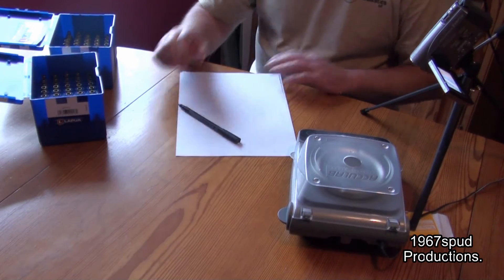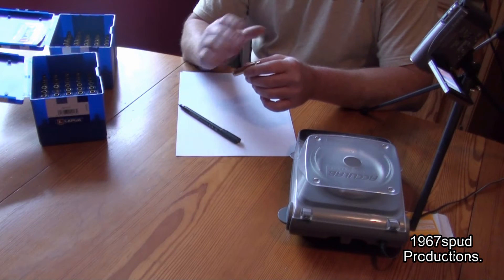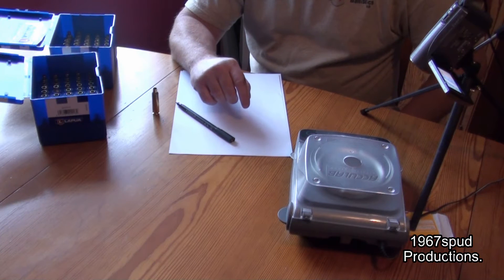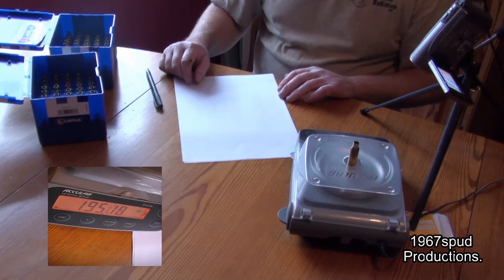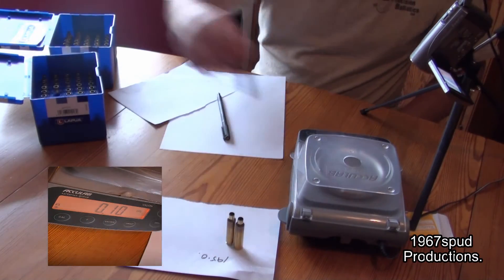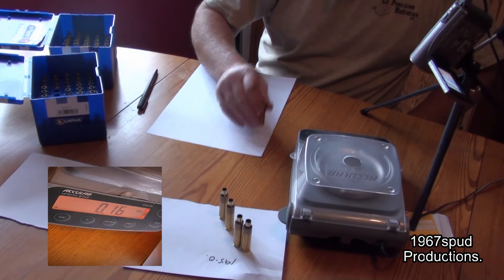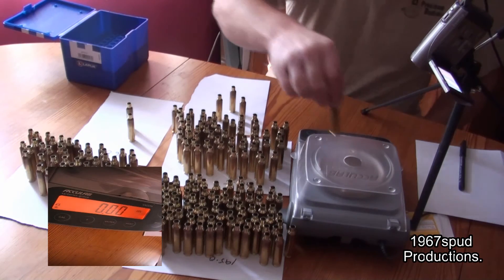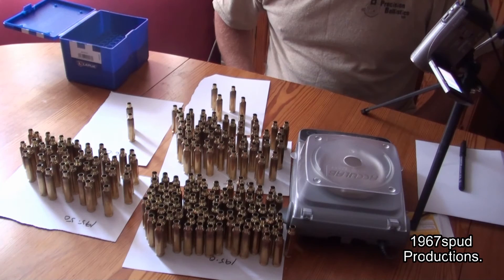F Class Rifles - Project .284 Shehane. Part 5 (Advanced case sorting)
Project .284 Shehane. Part 5 - Case weighing for final sorting.